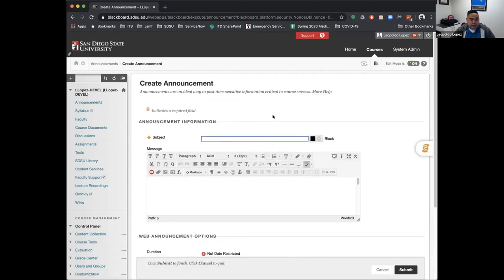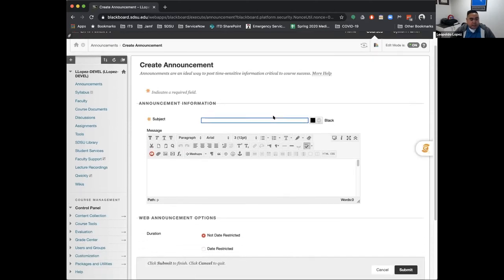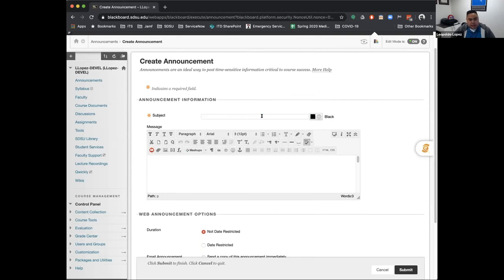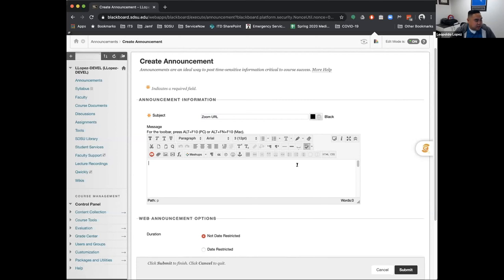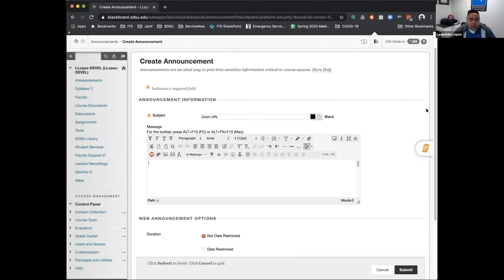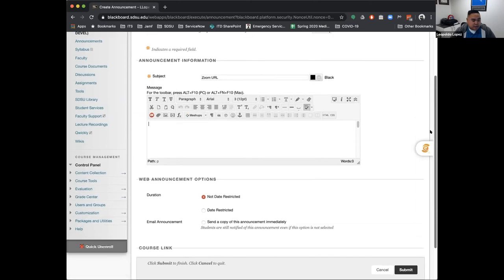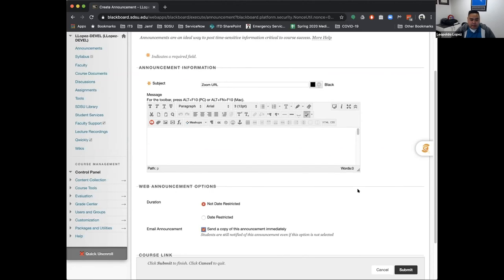How Do I Create and Send an Announcement to my Students in Blackboard?